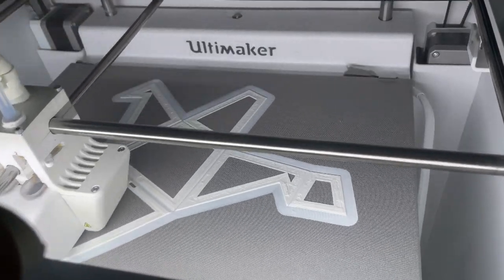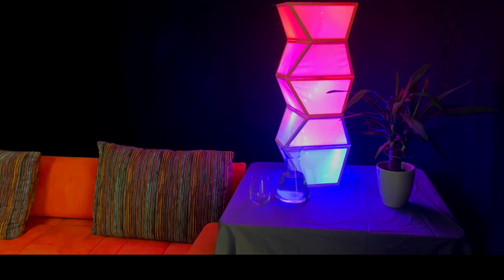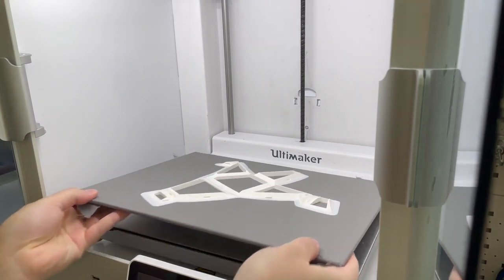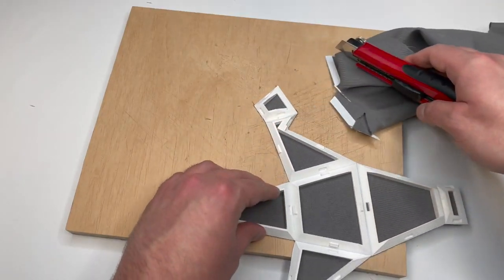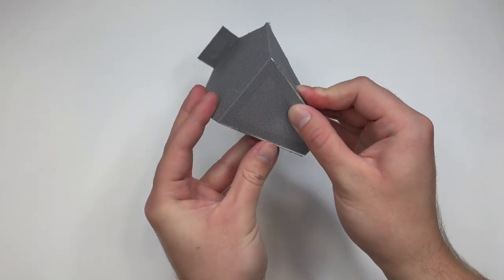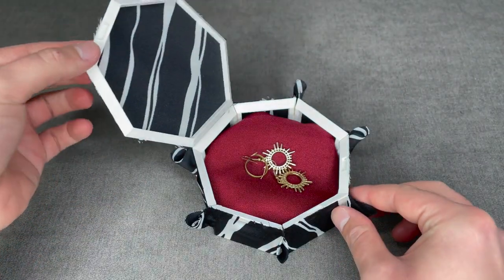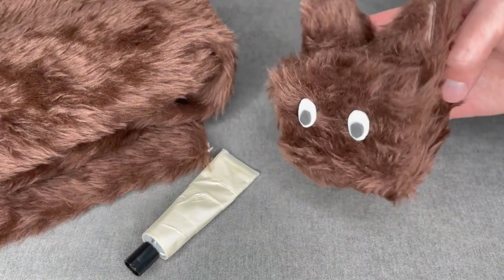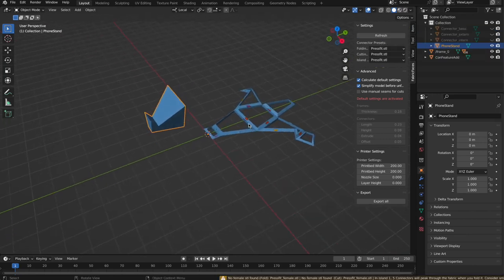FabricFaces: Combining Textiles and 3D Printing for Maker-Friendly Folding-Based Assembly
Adrian Wagner, Paul Miles Preuschoff, Philipp Wacker, Simon Voelker, Jan Borchers

Session: Late Breaking Work (LBW) Posters B

We introduce a Personal Fabrication workflow to easily create feature-rich 3D objects with textile-covered surfaces. Our approach unfolds a 3D model into a series of flat frames with connectors, which are then 3D-printed onto a piece of fabric, and folded manually into the shape of the original model. This opens up an accessible way to incorporate established 2D textile workflows, such as embroidery, using color patterns, and combining different fabrics, when creating 3D objects. FabricFaces objects can also be flattened again easily for transport and storage. We provide an open-source plugin for the common 3D tool Blender. It enables a one-click workflow to turn a user-provided model into 3D printer instructions, textile cut patterns, and connector support. Generated frames can be refined quickly and iteratively through previews and extensive options for manual intervention. We present example objects illustrating a variety of use cases.